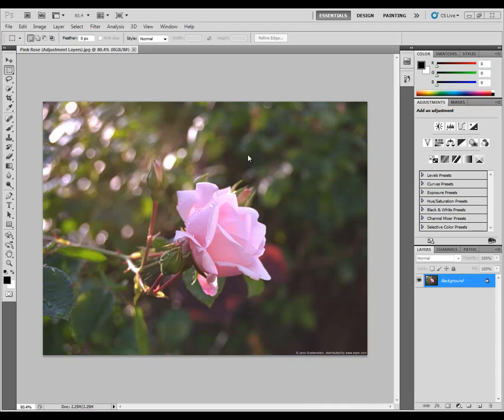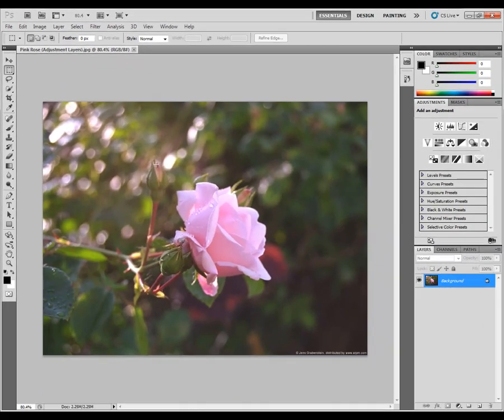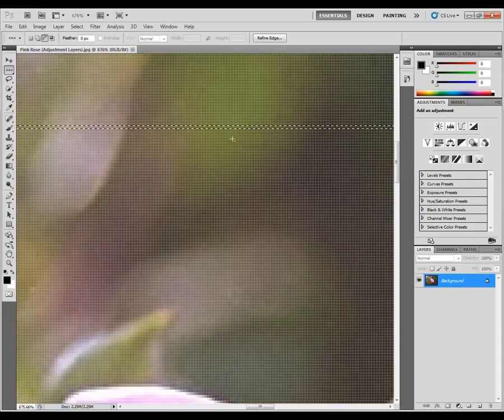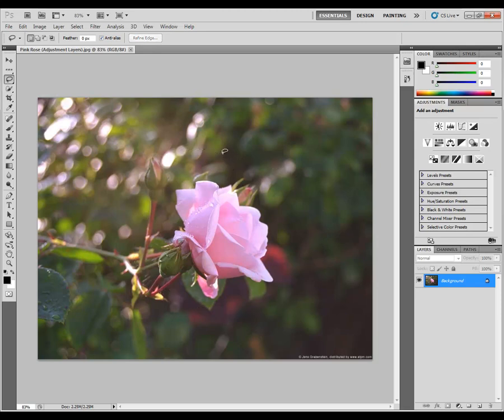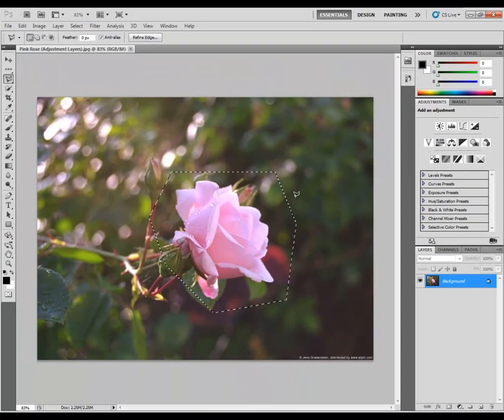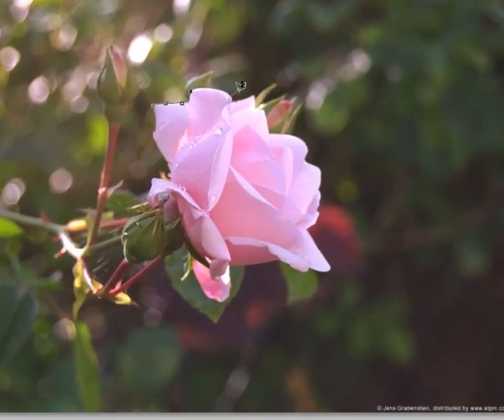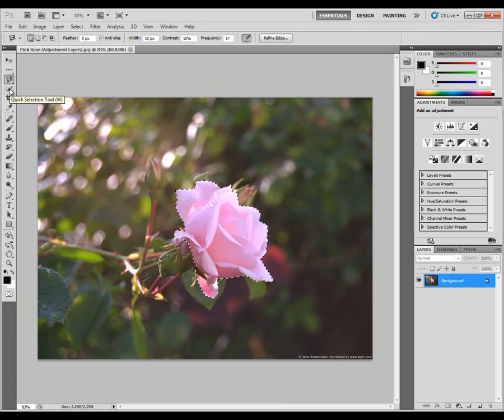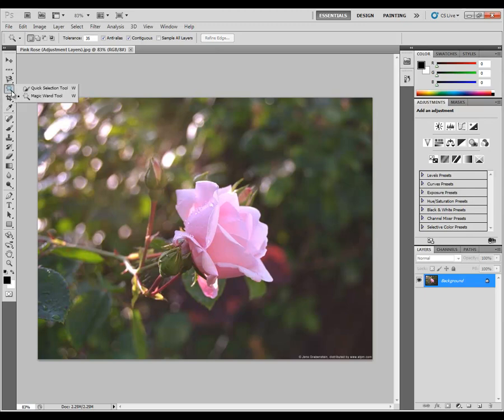Photoshop Selection Tools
This video covers the 9 selection tools in Photoshop CS5